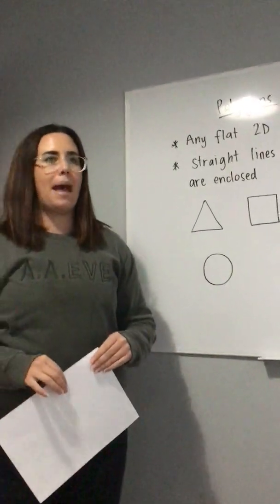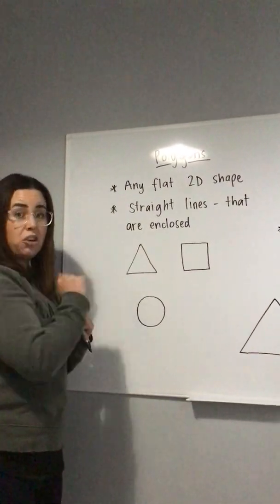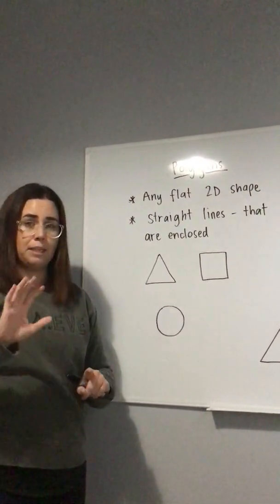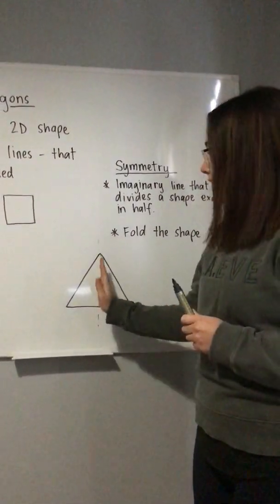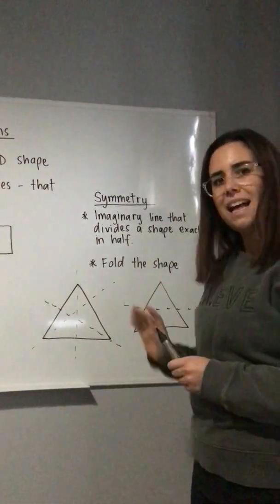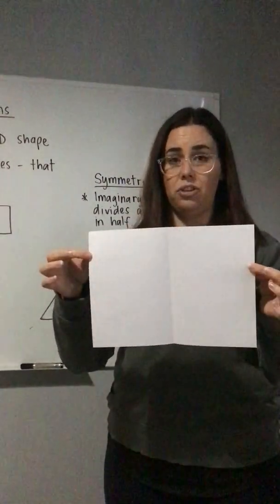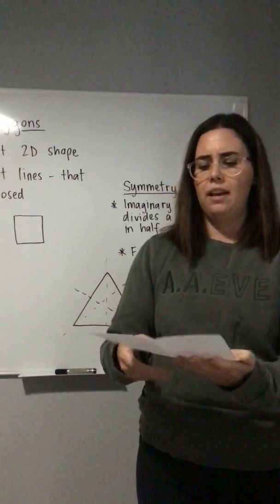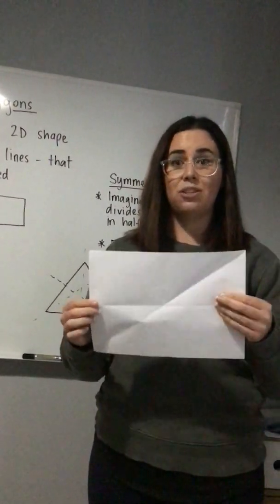Polygons and Symmetry